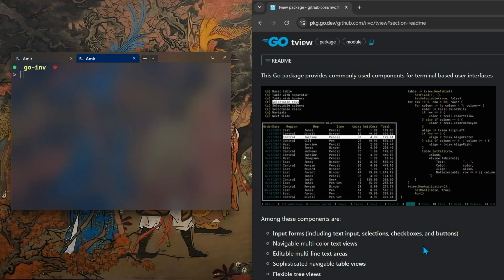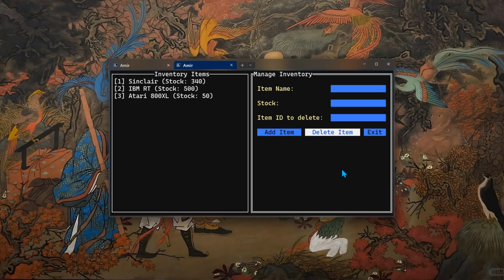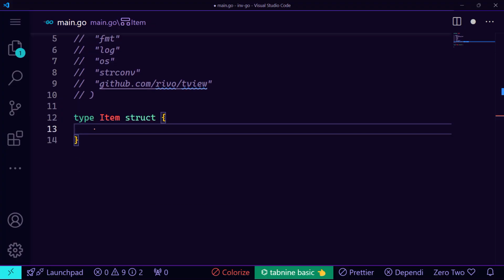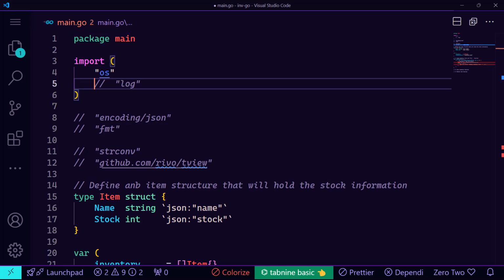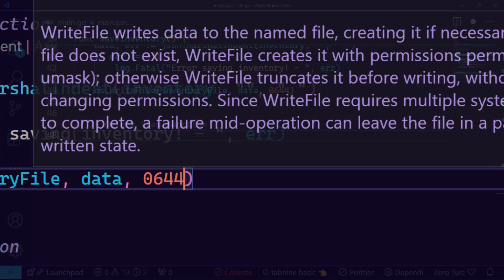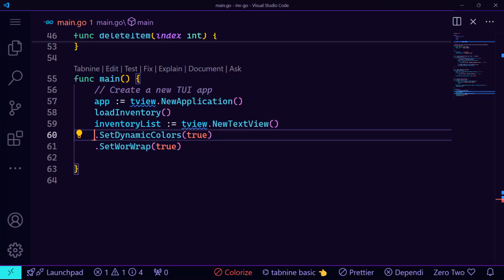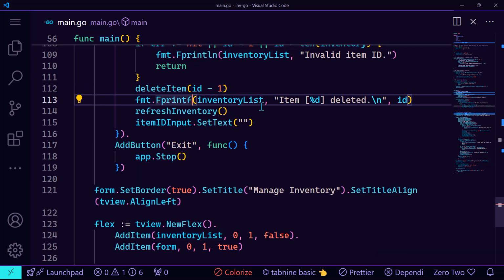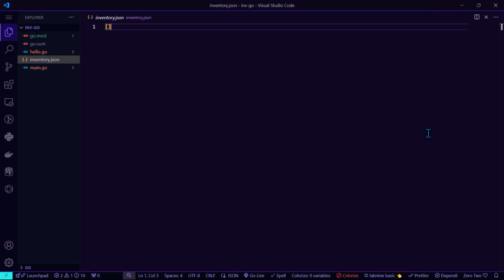Build a real life Terminal User Interface ( TUI ) Application in Golang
Hey guys, thank you so much for the messages I've received from you over the last couple of weeks, all of your messages and feedback are  hugely appreciated.

In this terminal-based tool , we'll be building together, it helps you manage stock efficiently with an intuitive Text User Interface (TUI) powered by the tview package [what is tview 0:24].

Learn how to install, set up, and use this app to keep track of your inventory effortlessly. Data is stored in JSON format for quick access and persistent storage.

📜 Timestamps
0:00 Introduction
0:24 What is tview ?
1:03 what you will build ?
1:42 TUI app demo
3:05 why i enjoy teaching golang ?
4:41 Coding Time !
10:25 Load Inventory Function
13:29 Save Inventory Function
16:49 Delete Inventory Item Function
21:54 part 2 - back issues, explain code only
27:13 Hello, World in Tview!
28:00 App Testing
30:00 Outro

📚 Recommended Resources:
“The Go Programming Language” by Alan A. A. Donovan and Brian W. Kernighan
“Go in Practice” by Matt Butcher and Erik St. Martin
“Learning Go” by Jon Bodner